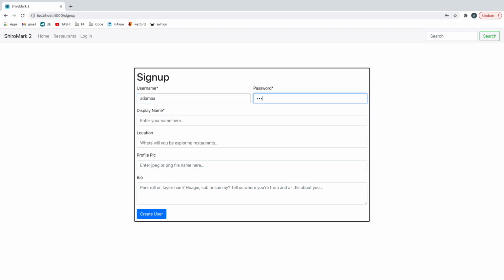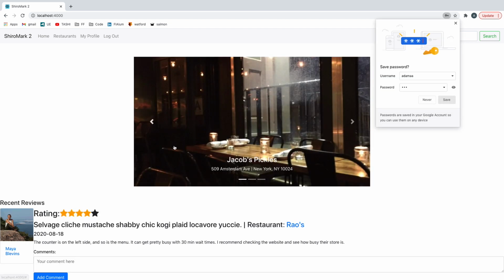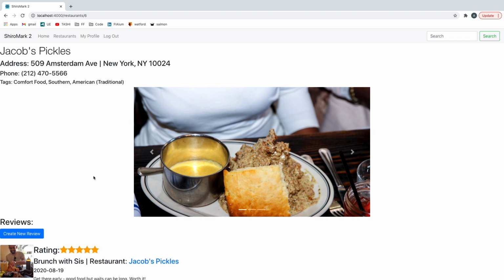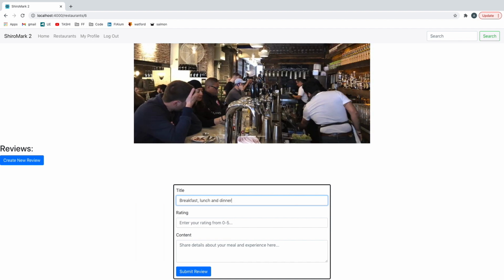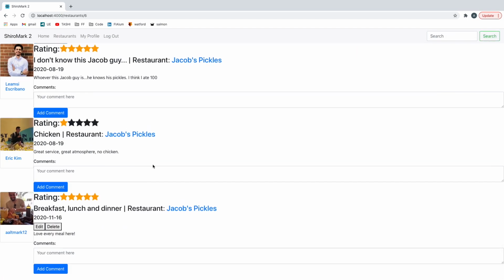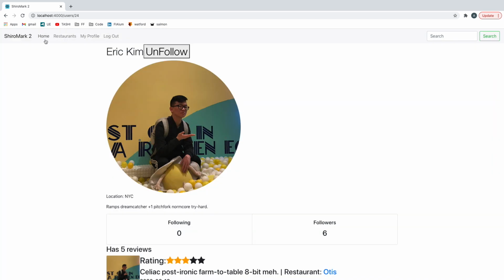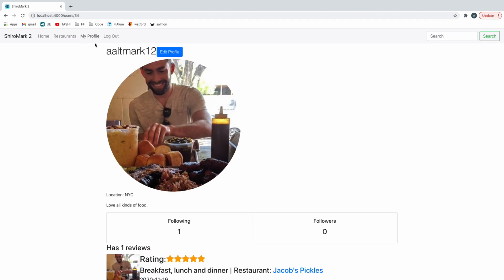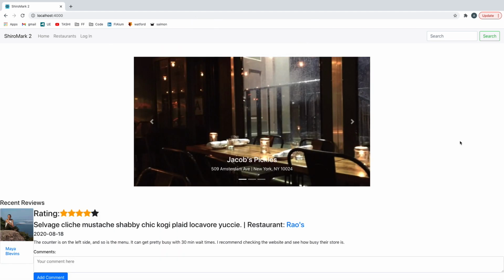ShiroMark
Flatiron Mod4 Project
Restaurant review site